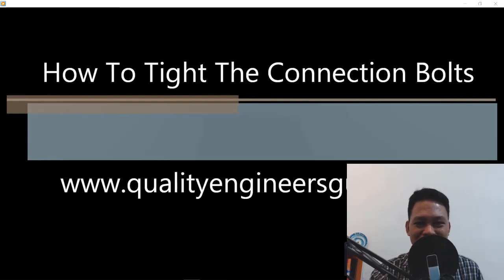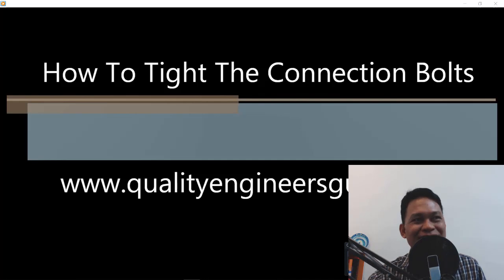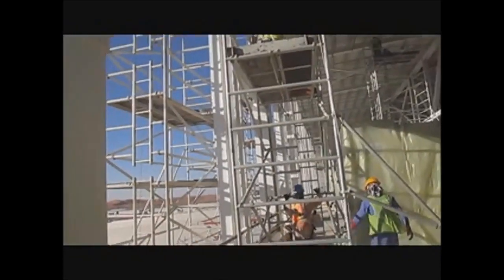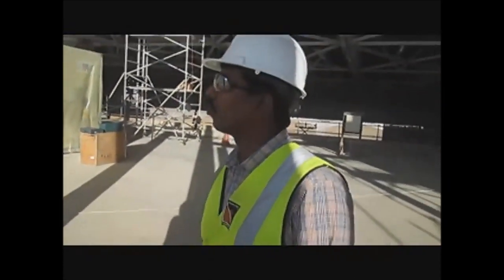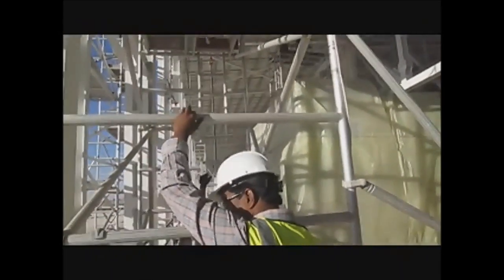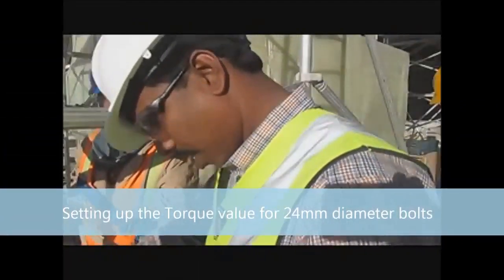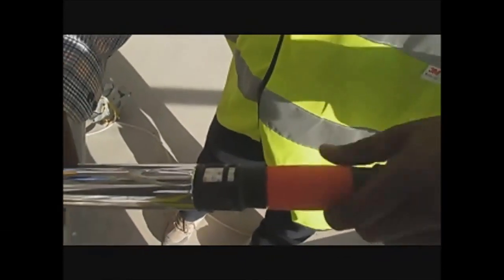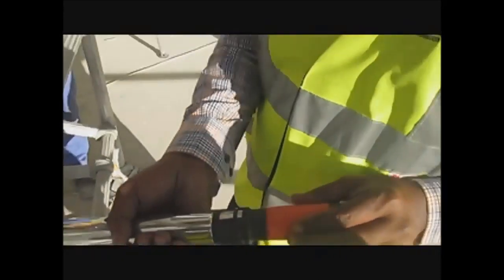How to tight the connection bolts with click type torque wrench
Guys! Here is a video on how to tighten the connections bolts of the steel structure using a click type torque wrench.

My address:
Flat 102, Al Saif Bldg. no. 13, Muraqqabat, Deira Dubai